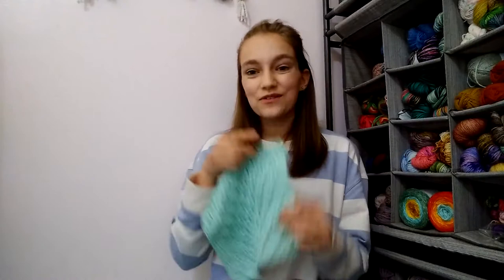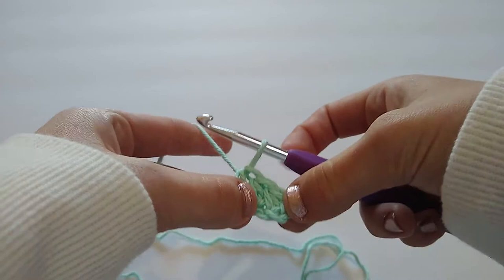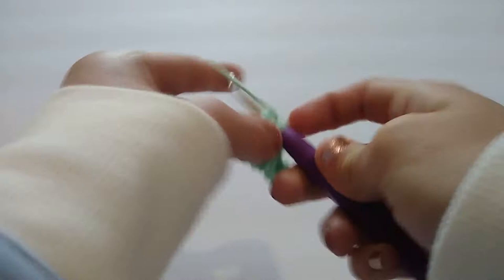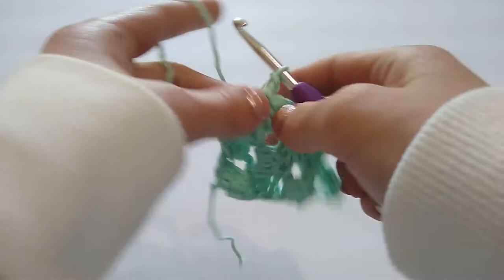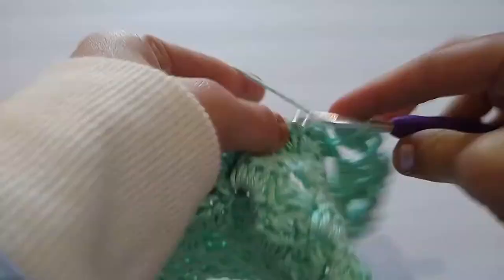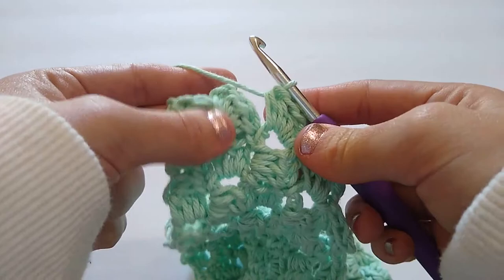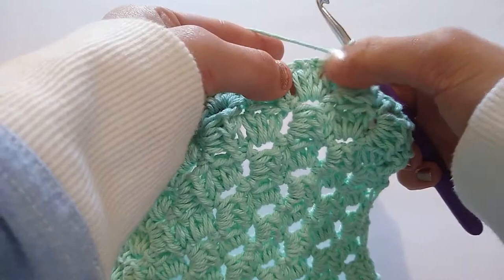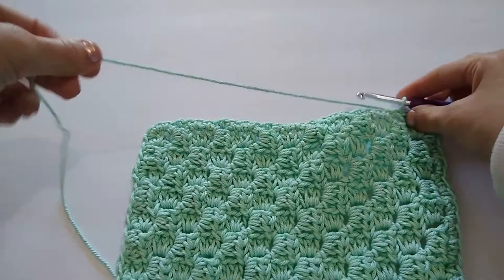Beachcomber Dishcloth | Crochet Tutorial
I hope you found this tutorial helpful and enjoyable to follow along with!